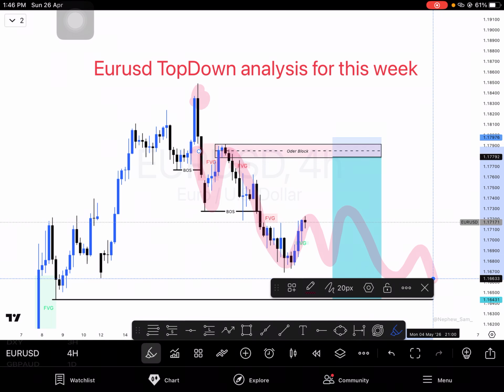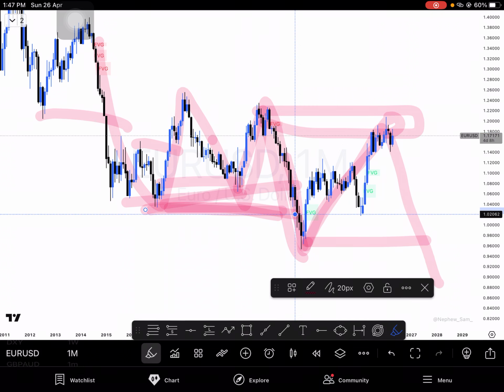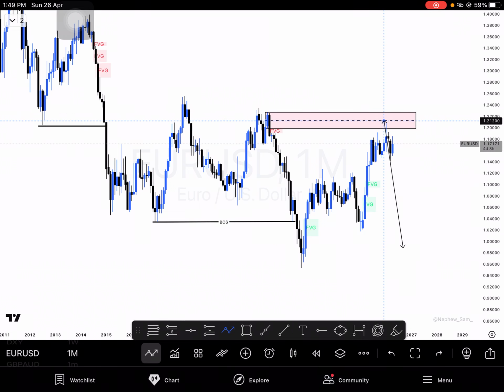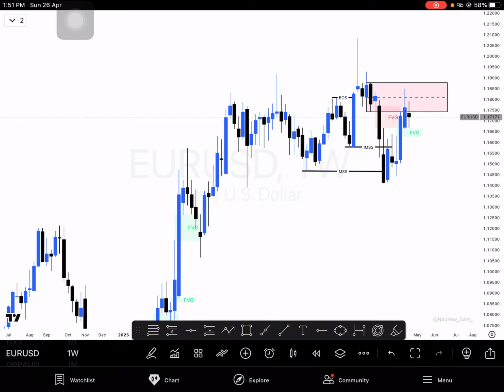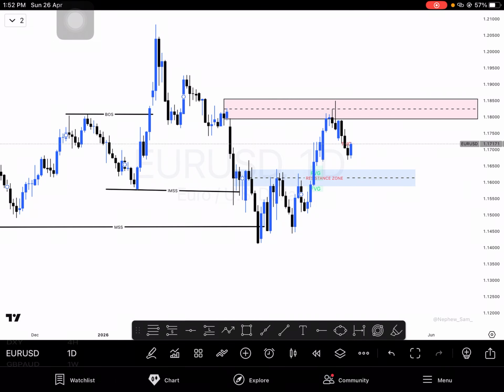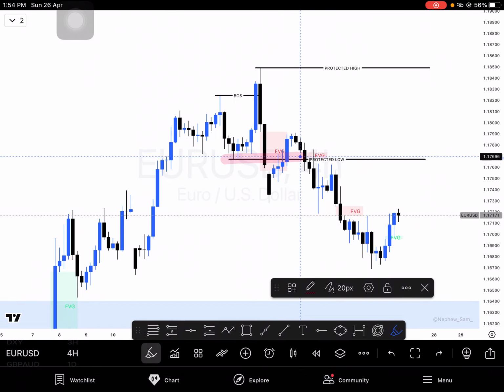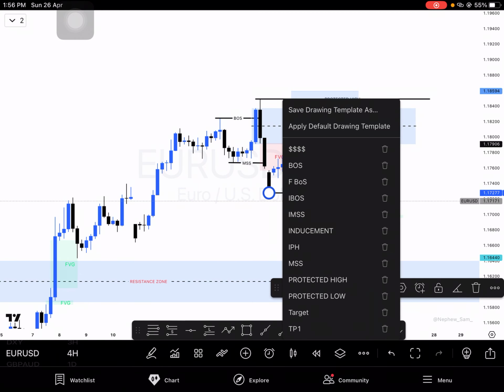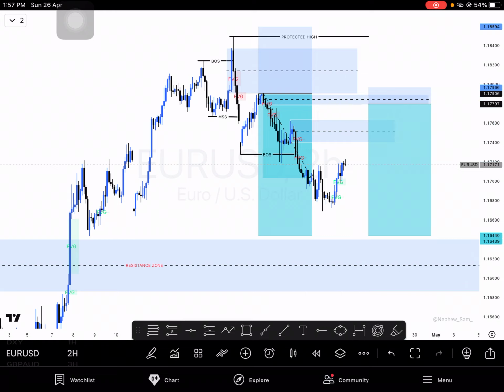Complete TopDown Analysis on | Eurusd 26 April 2026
🔥 EURUSD Top-Down Analysis (4H) | Market Structure + Smart Money Concepts

In this video, we break down a full top-down analysis on EURUSD, focusing on market structure, order blocks, and fair value gaps (FVGs) to identify high-probability trading opportunities.

Starting from the higher timeframe, we map out the overall trend and key levels, then refine entries on the 4H chart. You’ll see how price reacts to institutional zones and how structure shifts (BOS) give us confirmation for potential moves.

📊 What you’ll learn in this video:
 • How to perform a proper top-down analysis
 • Identifying Break of Structure (BOS)
 • Using Order Blocks for precision entries
 • Understanding and trading Fair Value Gaps (FVGs)
 • Anticipating price direction with smart money concepts

💡 Current outlook: Price is reacting from a key supply zone (order block) after a clear structure shift, with potential continuation toward lower liquidity levels.